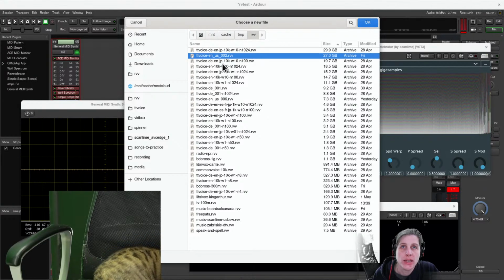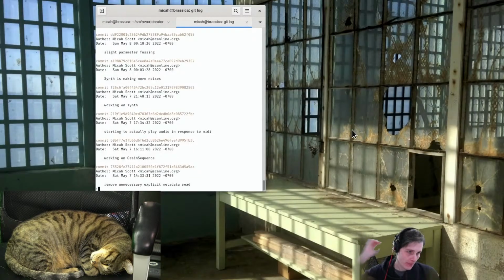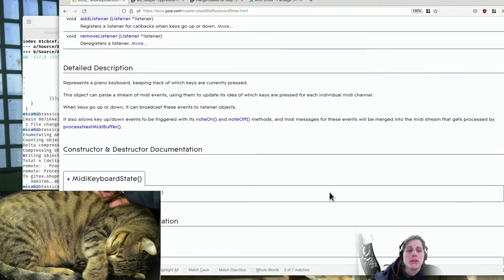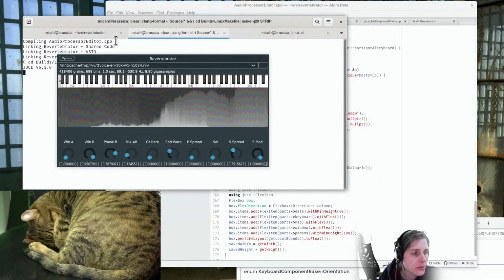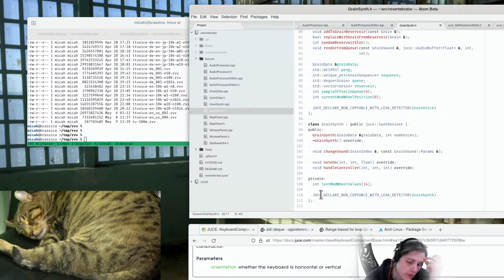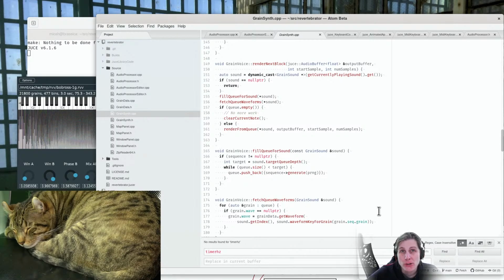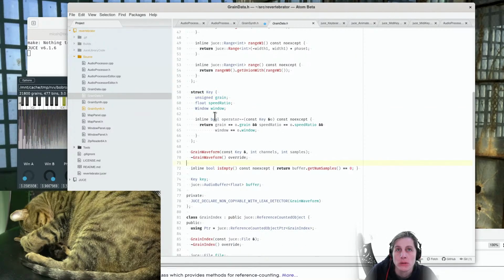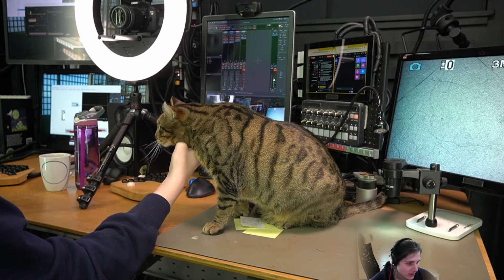granular synthesis tiktok voice juce project thing, part 8 // 2022-05-09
computering, and cat. live on twitch + youtube + diode.zone. brought to you